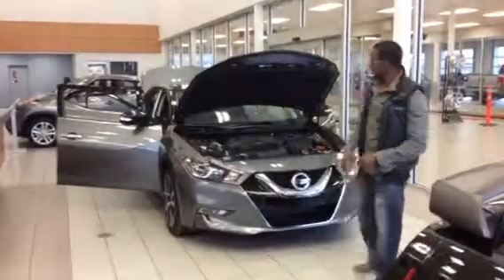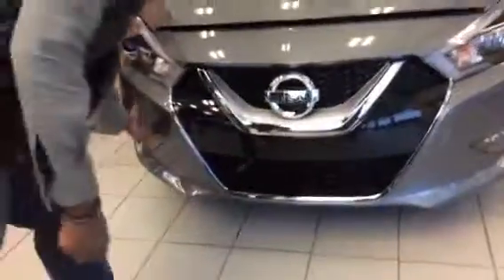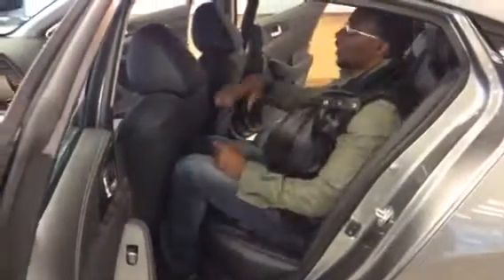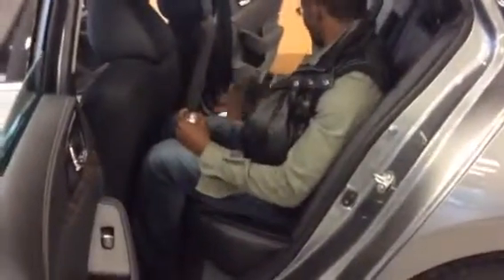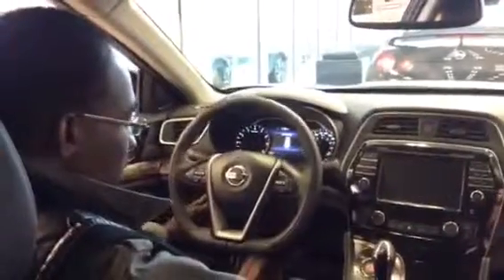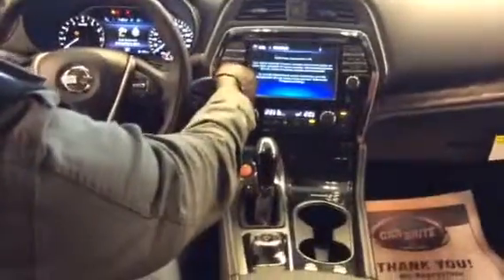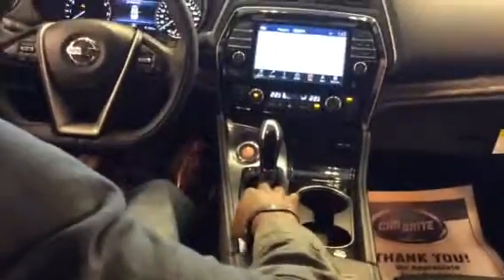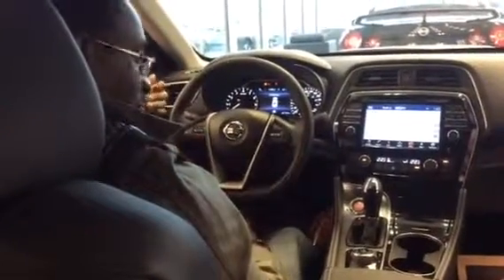Maxima 2016 come down for a test drive Vernon